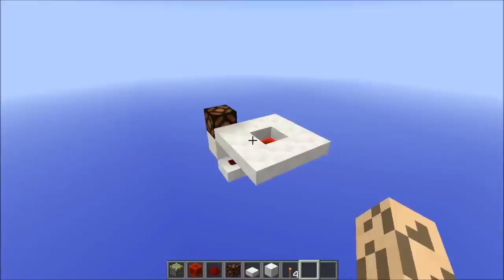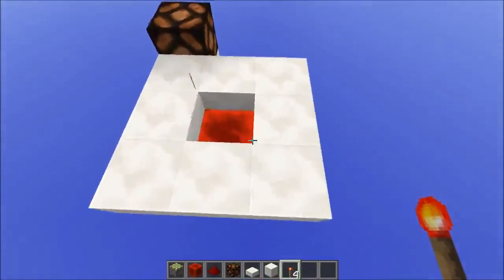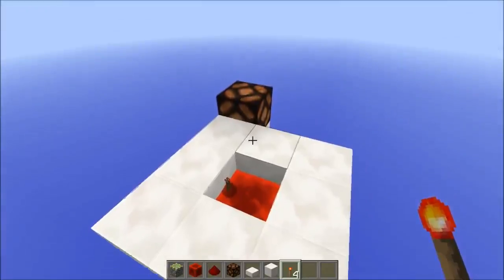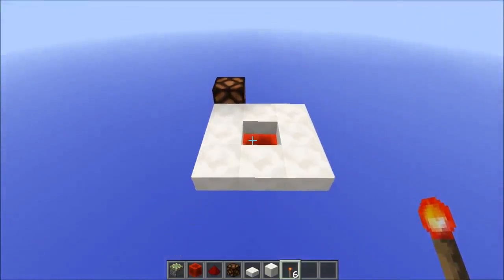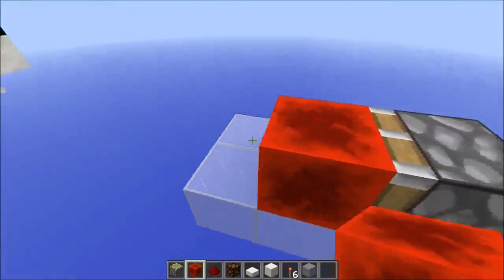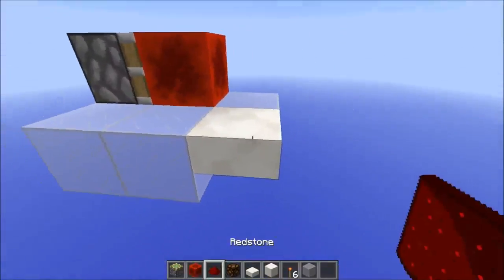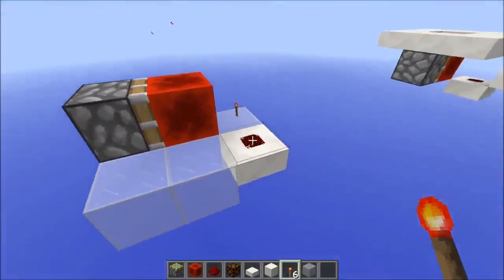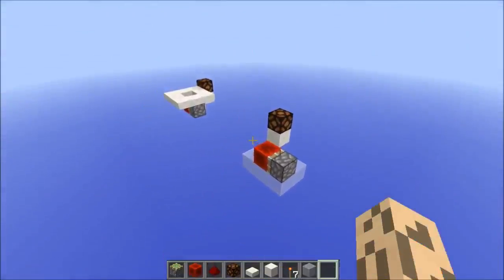Minecraft: Redstone Advent Calender - Floor Torch Key [Day 3]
In todays advent calender I present the Floor Torch Key which takes advantage of piston buds!

Make sure to join us over the next 22 days for more!